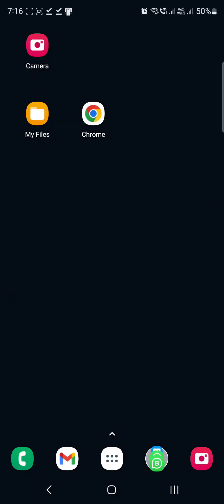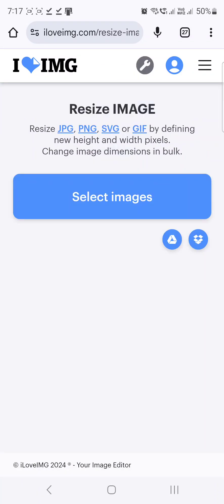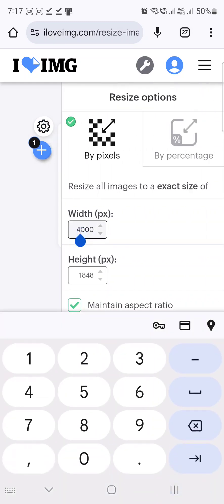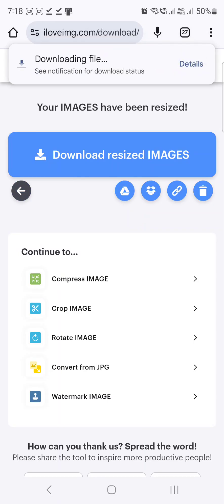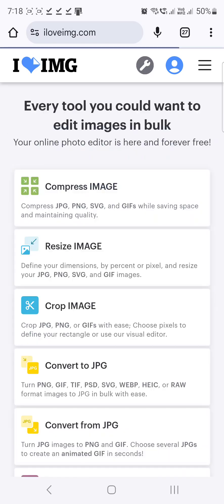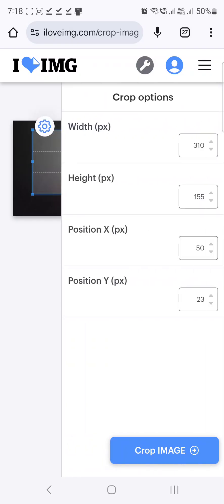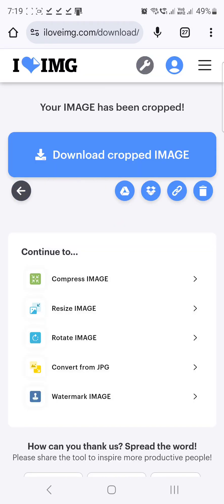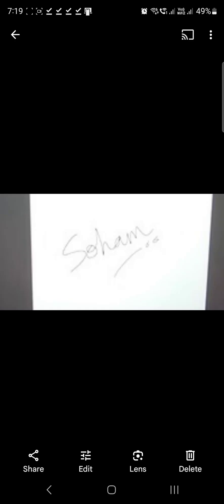How to Upload, Crop, and Resize Your Signature Using iLoveIMG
In this tutorial, we guide you step-by-step on how to upload, crop, and resize a scanned signature using iLoveIMG, a free online image editing tool. This video covers how to take an image of your signature, upload it to iLoveIMG, crop out unnecessary background, and resize it to meet the specific requirements.

At Walnut School, we have undertaken a massive task of creating India's future ready children - our national wealth. At Walnut School, students learn and grow in their personality and their knowledge over the years. We are a very unique school where children do not carry school bags to school, have "special" classrooms per subject, and play sports daily! Our primary focus is on teaching our students *how* to think instead of *what* to think. to know more!